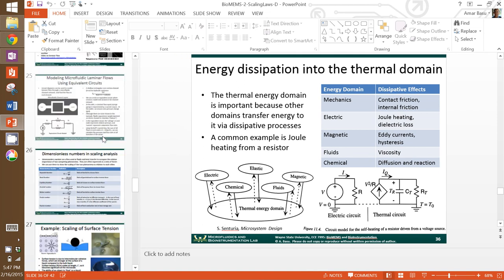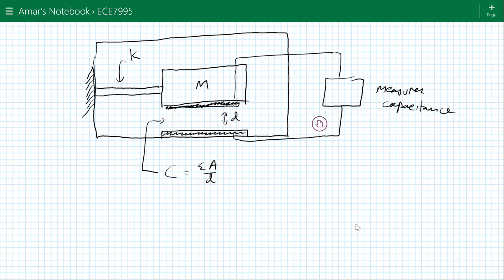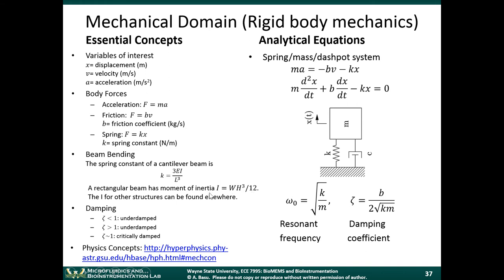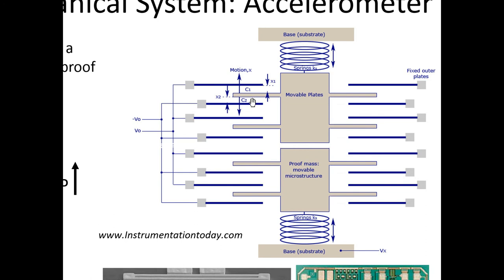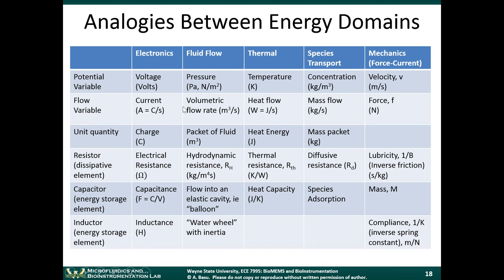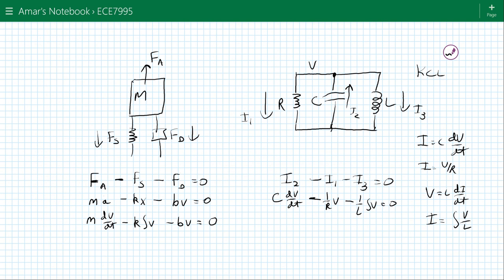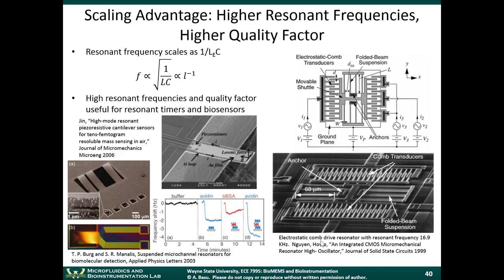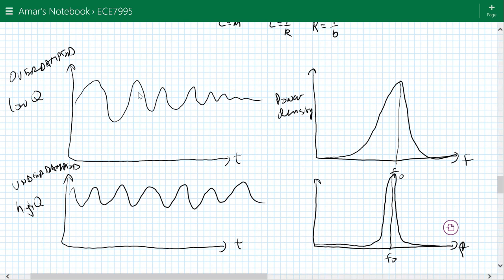BioMEMS Module 2D - Scaling Laws and Analysis in Micro and Nanosystems